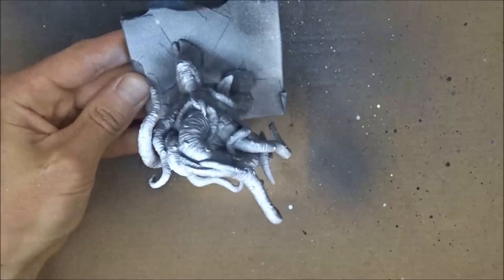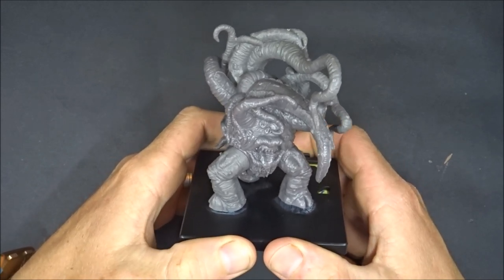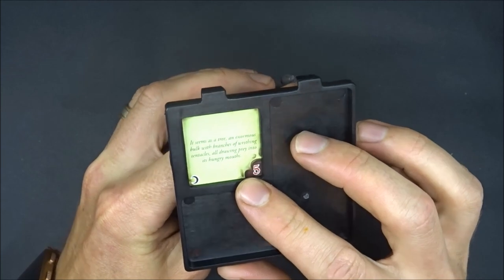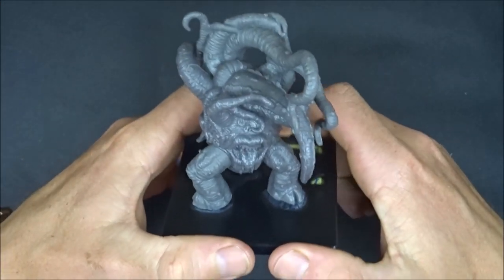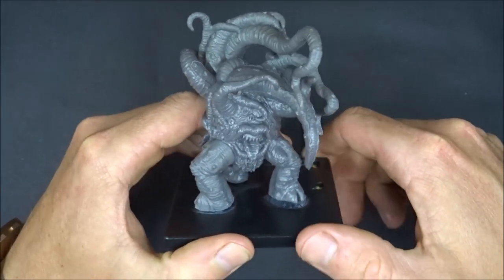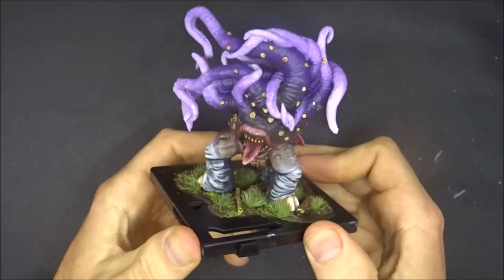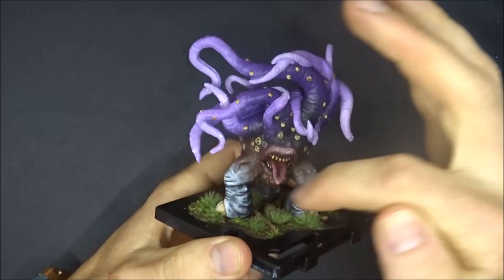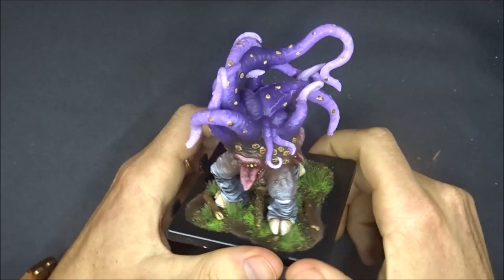The Plastic Canvas - Mansions of Madness - Ep 15 - Dark Young (without talking)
This is episode fifteen in the Mansions of Madness board game painting series - the Dark Young. It's one of the baddies that you'll face in this co-op horror themed exploration game.

Here is the link to the 'Watch It Paint It' video that I used as inspiration for my base

This video was much longer than the others I've put up so far because of the number of techniques I use and how much I shared about what I'm doing. I've uploaded this in two versions (episode 14 and 15). Episode 15 has the talking taken out so it's much shorter but episode 14 has it left in. So watch this one if you just want to watch me paint, but check out episode 14 if you also want to listen to what I share along the way.